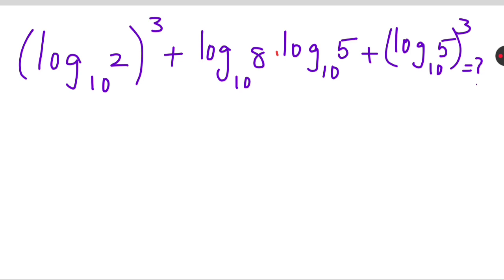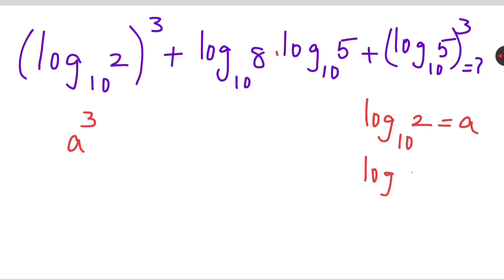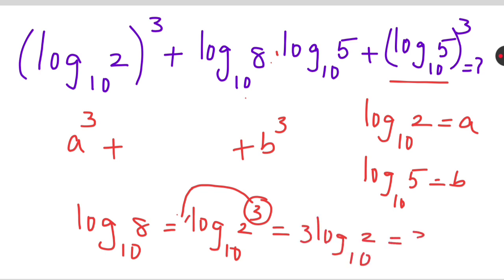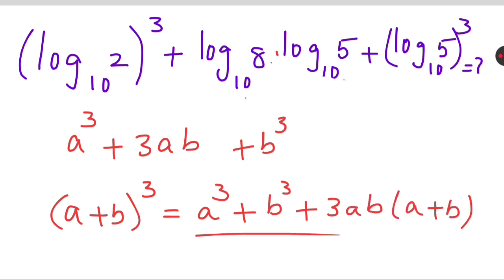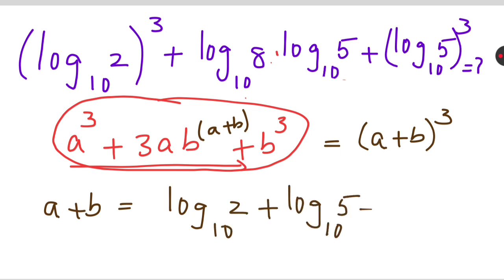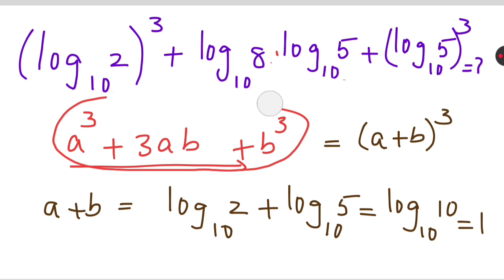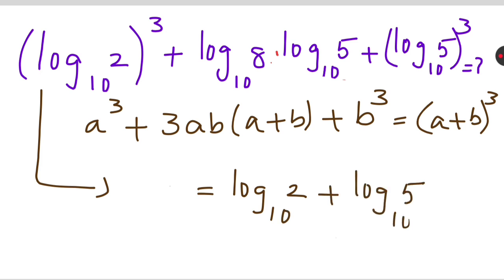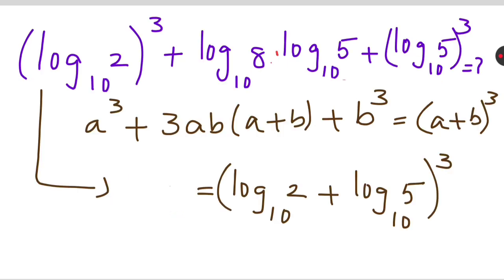Logarithmic Challenge: Can You Solve This Tricky Equation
"Get ready to challenge your math skills! In this video, we'll tackle a tricky logarithmic equation: (log 2)^3 + log 8 × log 5 + (log 5)^3. Watch as we break it down step-by-step and simplify the expression using logarithmic properties. Perfect for students, math enthusiasts, and anyone looking to sharpen their problem-solving skills."

mathgist
vijay math
higher mathematics
bts
lol
learn
online math teacher
math tutor
tution teacher
math class
rashels classroom
 preparation
algebra 1
algebra 2
algebra expressions
maths olympiad
SALogic
SA Logic
math olympiad
sa logic
maths
mathematics
 math
algebra
olympiad algebra
math
maths help
m
maths prep
statistics
fractions
 mental math
math secret
math hunter
maths hunter
mathhunter
just algebra
math window
sybermath
master t maths class
premath
learncommunolizer
 bprp math basics
video sharing
camera phone
video phone
free upload
PreMath
trigonometry
math is fun
olympiad
probability and statistics
algebra 1
 geometry
Math Olympiad
olympiad math questions
mathematics
math puzzles
maths calculus
number theory
algebra 2
high school math
college math
math help
pre math
imo
online learning
Olympiad Mathematics
pre math
maths
premaths
pre maths
 TabletClass Math
Andy Math
algebra
pre-algebra
college
 homeschool
home schooling
GED math
school test
geometry help
ASVAB GMAT GRE SAT ACT middle high tutor
online lessons

math olympian
ecuaciones funcionales
matemáticas avanzadas
funciones matemáticas
 problemas funcionales
mathematics
 algebra
algebra problems
trigonometry Exponent
Exponent problem
find x
find all values of
simplify Simplification
power of
simple math
Olympiad
Olympiad math
Algebra
Aptitude Question
Japanese math Olympiad
maths Olympiad
 France math Olympiad
math Olympiad
olympiad mathematics
math olympiad
algebra